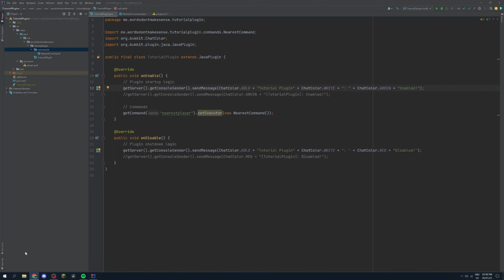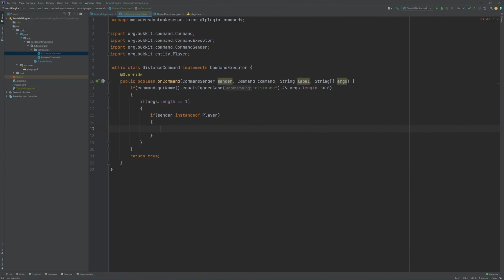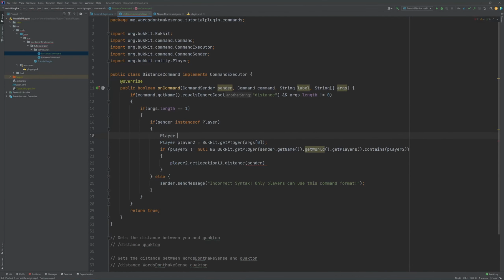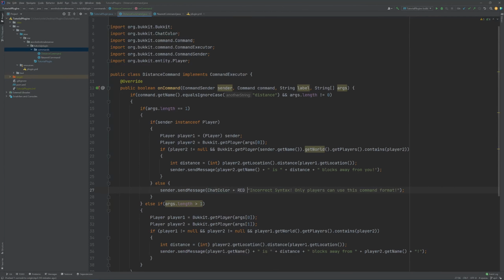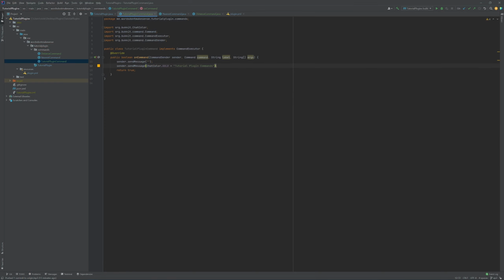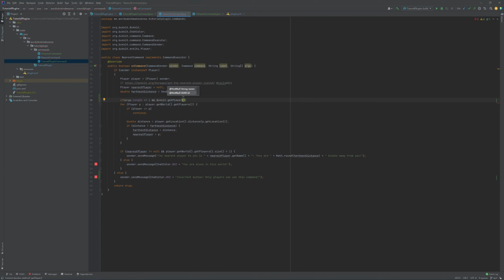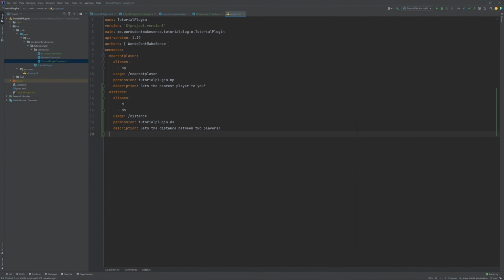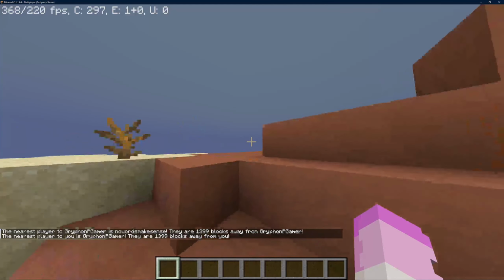Spigot Plugin Development: Episode 3 - Creating Custom Subcommands for Minecraft 1.19.2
In this episode of Spigot Plugin Development for Minecraft 1.19.2, we dive into creating custom subcommands for our plugin. Subcommands allow players to use additional features within a plugin's command system, providing a more organized and efficient experience for server administrators and players alike. We'll start by learning how to register new subcommands and then explore how to parse arguments and use them to execute specific actions. Finally, we'll wrap up by discussing how to handle errors and provide helpful feedback to users. By the end of the episode, you'll have a solid understanding of how to create powerful and versatile subcommands for your Spigot plugin.

Chapters:
0:00 Intro
0:14 Registering DistanceCommand
0:31 Creating DistanceCommand Class
1:19 Whoopsie
1:49 Continuing DistanceCommand Class
8:41 Plugin.YML
9:21 Modifying NearestCommand Class
9:44 Creating TutorialPluginCommand Class
11:41 Challenge
12:12 Help Command Results
13:05 Modifying NearestCommand Class
16:15 Plugin.YML
17:10 Additional Info
17:20 Registering Commands
17:30 Creating sendHelpCommand()
18:33 Testing
19:11 Outro